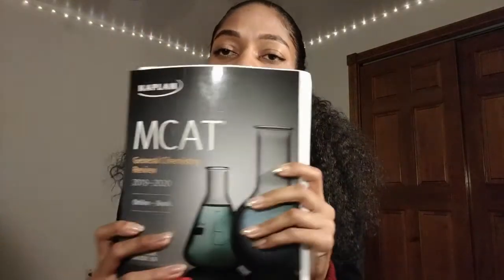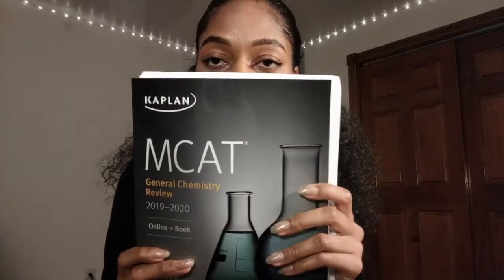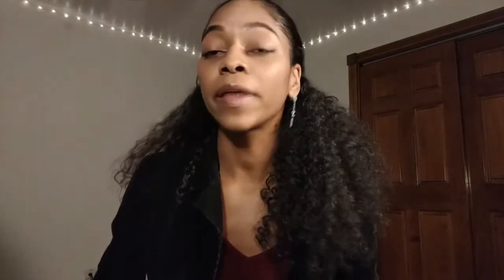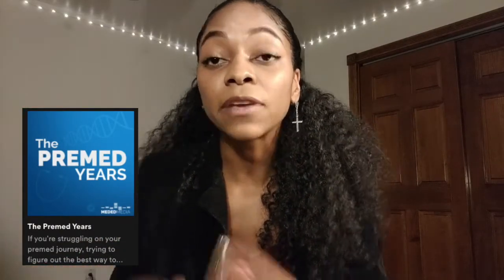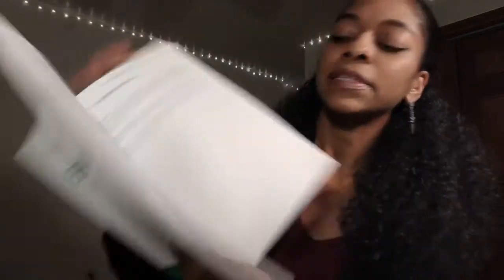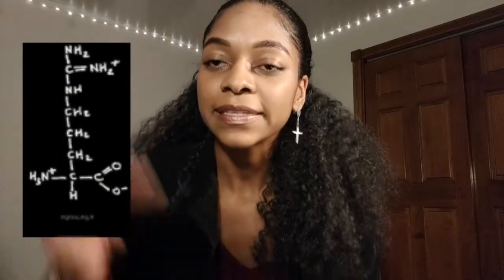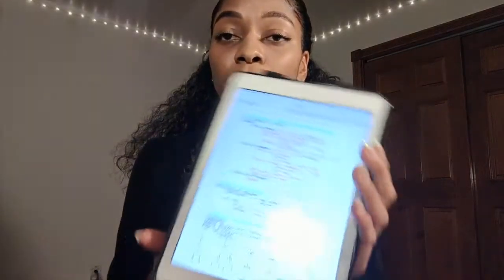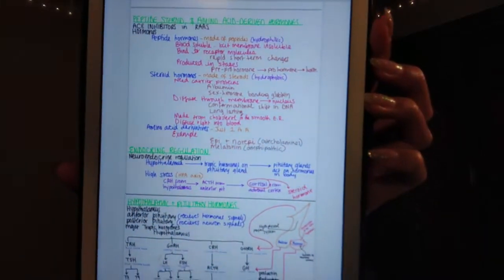How I Studied For the MCAT (Resources and Timeline)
In today's video, we will be chatting about how I studied for my MCAT, the main resources that I used, and what my timeline looked like.

THE REAL ONES WATCH TILL THE END- (but the timestamps are here for those who need)
0:00- Intro
1:00- Kaplan and Khan Academy
5:58- Blueprint Test Prep
7:19- AAMC materials
8:44- Amino Acid Academy
10:00- Group Study
𝐈𝐓'𝐒 𝐀𝐏𝐏𝐋𝐈𝐂𝐀𝐓𝐈𝐎𝐍 𝐒𝐄𝐀𝐒𝐎𝐍!
I really love helping ya'll and hearing about your amazing journeys. However, as a medical student, my schedule can no longer accommodate all of the DMs and requests for meetings. My hope is that these videos are enough to help you along this journey... but I understand that this may not be enough for everyone. If you would like a 1:1 session with me please 𝐈𝐧𝐪𝐮𝐢𝐫𝐞 𝐚𝐛𝐨𝐮𝐭 𝐦𝐲 𝐫𝐚𝐭𝐞𝐬 𝐯𝐢𝐚:
a) INSTAGRAM: @ItsAsheetos
𝐖𝐇𝐎 𝐈𝐒 𝐀𝐒𝐇𝐄𝐄𝐓𝐎𝐒?
I am a runway-loving, salsa-dancing, and ugly-crying gal medical student who aspires to one day become a physician. I became the first person in my family to graduate from college when I got a degree in Women's Gender and Sexuality Studies from Emory University in 2018.  I mainly post videos on my journey to medicine and what I've learned along the way... but occasionally, you'll see modeling, hair, or DIY slime videos. I love to engage with ya'll... so drop a comment so that I know it's real, hit that like button if you feel so inclined, and don't forget to subscribe to my channel :)